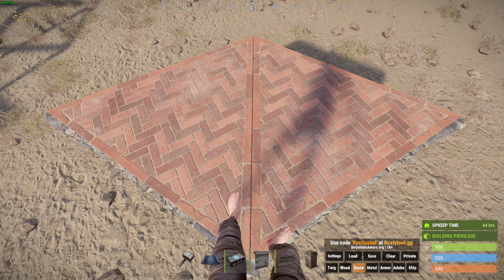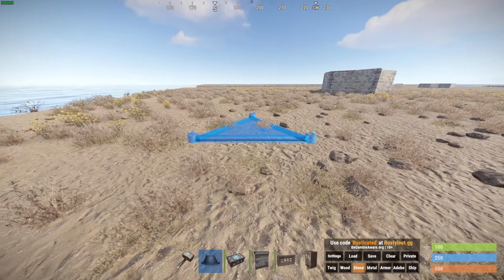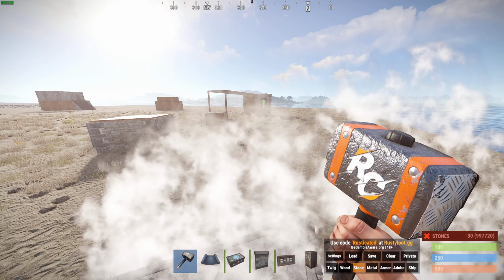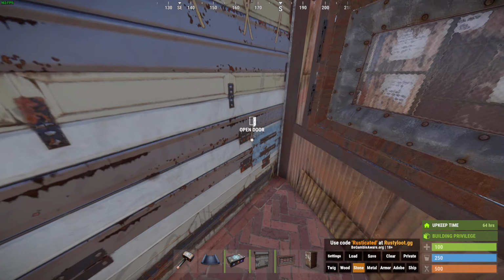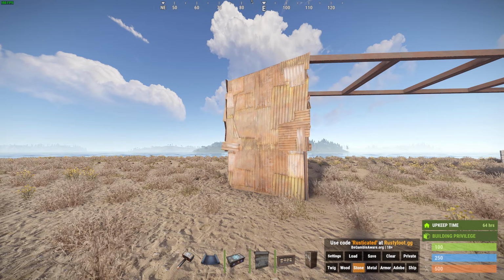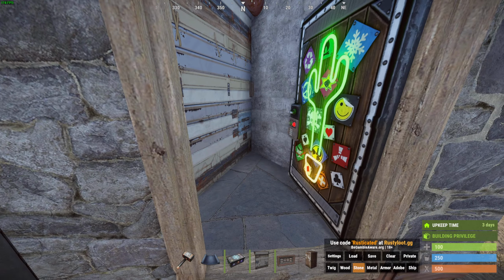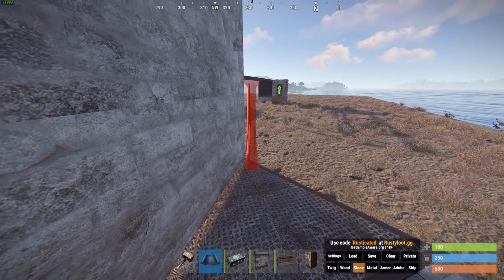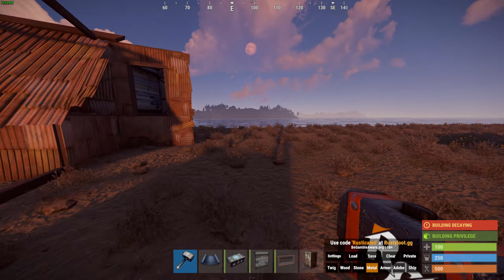Easiest pixel gap of all time = best external TC?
How to build a secret pixel gap storage area using the Adobe and Brick skins, and how to turn it into an amazing external TC.